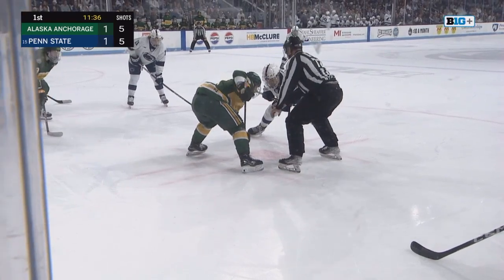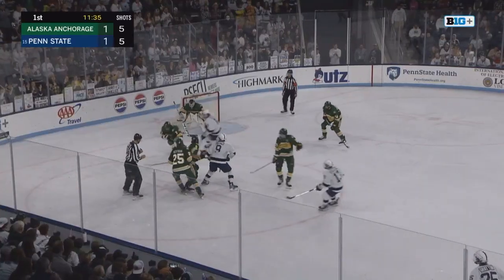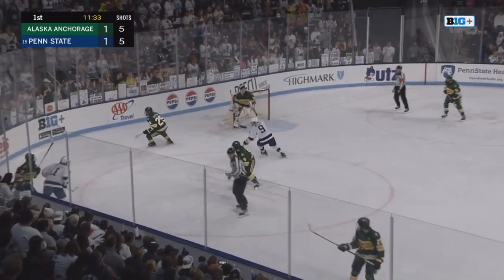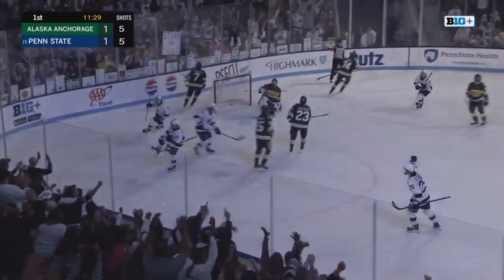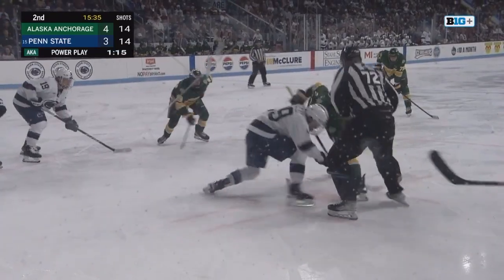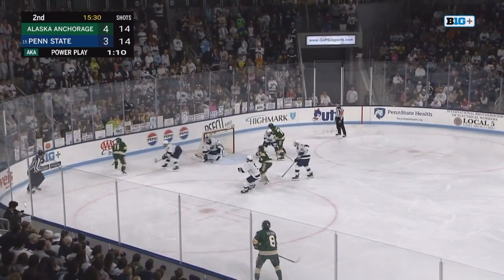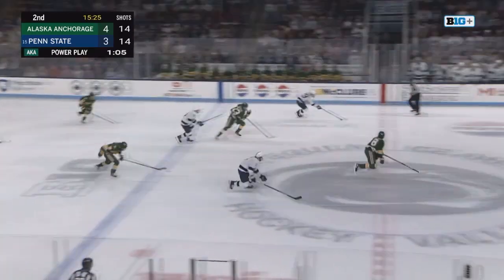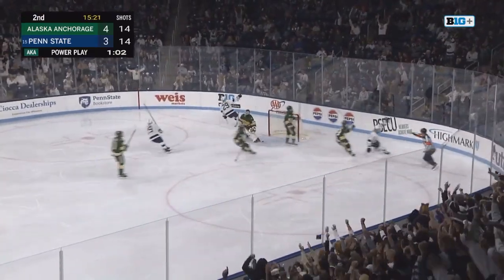Alaska-Anchorage at Penn State | Highlights | Big Ten Hockey | Oct. 27, 2023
00:00:00 - 1st Regulation Period
00:02:03 - 2nd Regulation Period
00:04:10 - 3rd Regulation Period